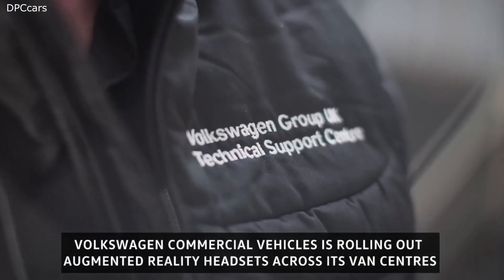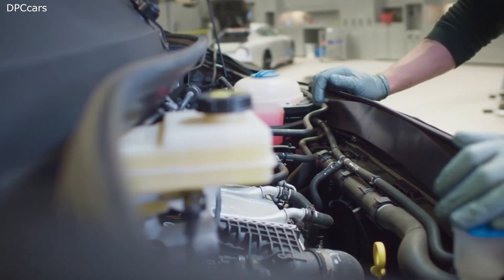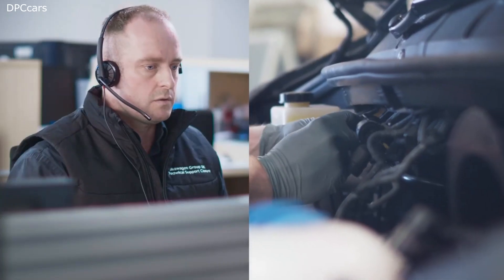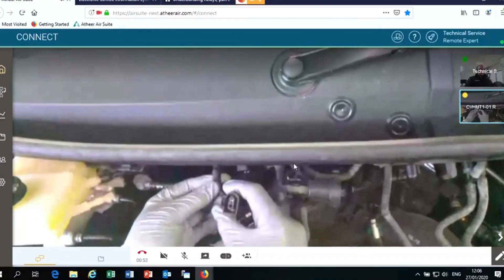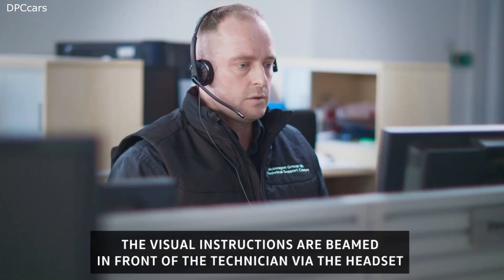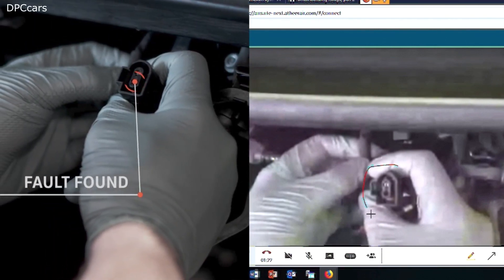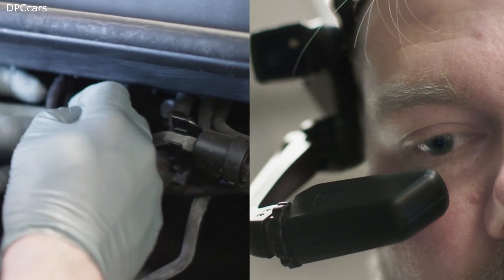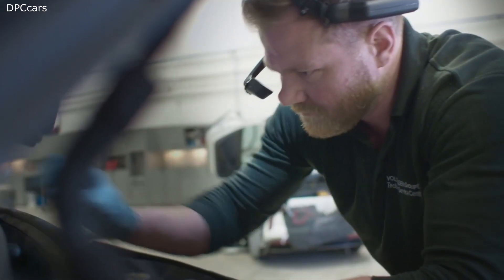Augmented Reality Headset For Volkswagen Commercial Vehicles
Volkswagen Commercial Vehicles is rolling out augmented reality headsets for technicians across its Van Centre network to help speed up complex repair work with the potential to save customers five years of downtime – equal to £1million.

The innovative system allows experts based at the Technical Support Centre (TSC) to send precise visual instructions remotely to technicians at Van Centres and Mobile Service Clinics to ensure any maintenance issues can be fixed as quickly and efficiently as possible, minimising the time a van spends off the road.

The nationwide rollout follows a successful trial that saved customers a year of downtime – equal to almost £250,000 – with repair efficiency up by 93 per cent. Not having to physically travel also meant a reduction of over 2.5 tonnes of CO2 for the TSC.

Each of the 67 Van Centres and 30 Authorised Repairers across the UK will have access to a pair of the RealWear glasses, which includes microphone, head camera, display screen and voice activation.

If technicians face complex or unusual servicing points – expected to be around 500 across the UK in 2020 - they can use the technology to connect directly with the Technical Support Centre at head office in Milton Keynes. The expert is then able to support the field technician through the diagnosis and repair by augmenting images, wiring diagrams and adding repair suggestions into their view.

Volkswagen Commercial Vehicles offers a range of vehicles from Caddy to California and Amarok to Crafter, each with a range of powertrain options and bespoke conversions. This means technicians face a raft of servicing variations each day which might require specialist assistance.

David Hanna, Head of Service and Parts at Volkswagen Commercial Vehicles, said: “Following a hugely successful trial, we have decided to invest in the augmented reality technology to allow us to support our world class technicians and valued customers alike. As part of our Working With You promise, we are committed to keeping customer vehicles on the road and minimising downtime – this technology provides the perfect solution by reducing the time a van spends in the workshop as well as improving the sustainability of our technical support operation.”